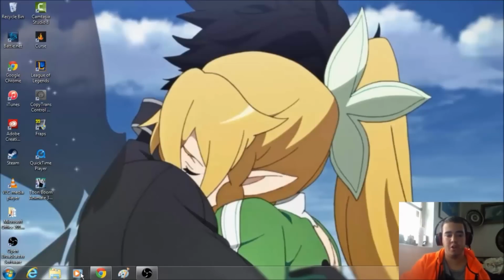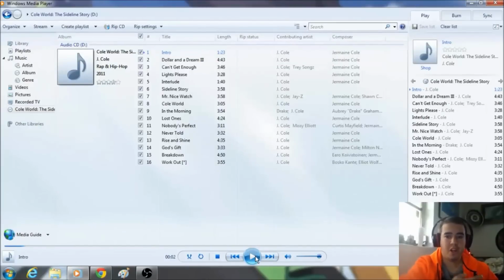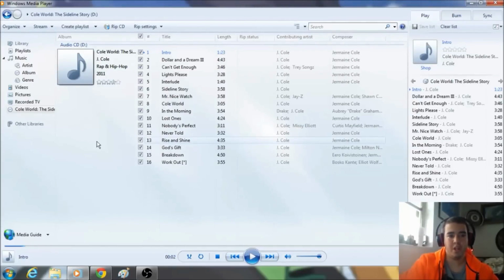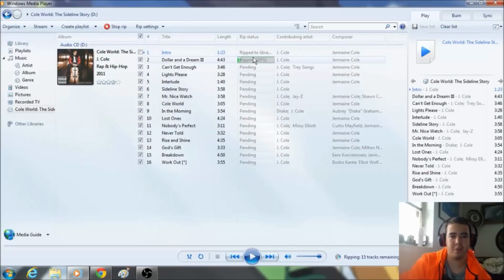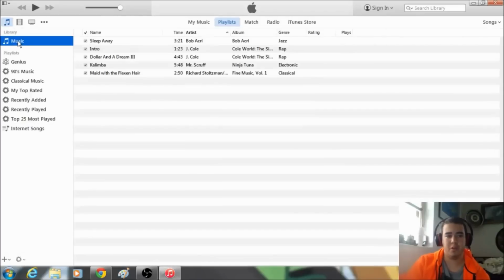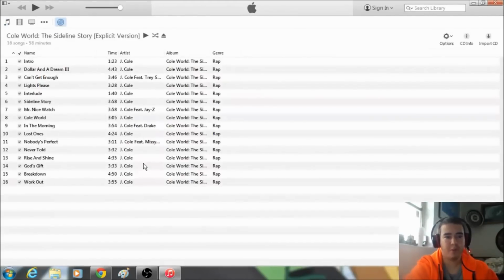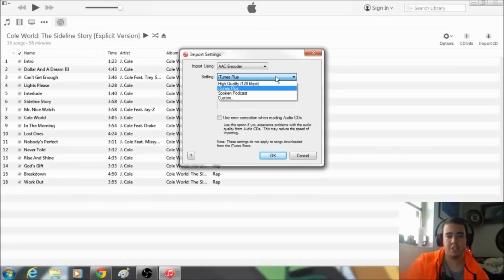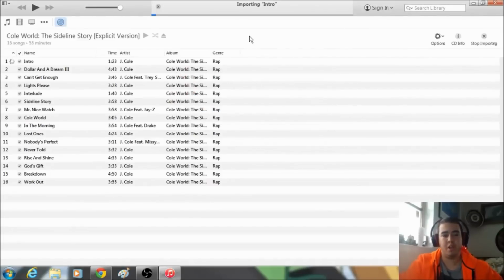[TUTORIAL]: How To Rip Music From a CD onto Your Computer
Requirements:
- CD (Must be bought from Retail Store)
- Windows Media Player (Windows Users Only)

This should be simple and easy to do. For legal reasons, please use the songs you RIP from a CD for personal use and not the use of file sharing or making money off from, otherwise, that is violation to copyright and you can get in trouble for that.

Timing depends on your computer.

Where is the music saved?
➞ Windows XP: C:\Documents and Settings\username\My Documents\ My Music\
➞ Windows Vista: \Users\username\Music\
➞ Windows 7/8: C:\Users\username\My Music\
We want to hear what YOU have to say.